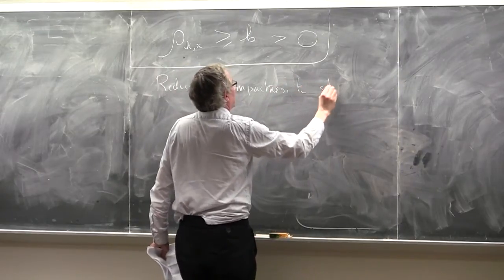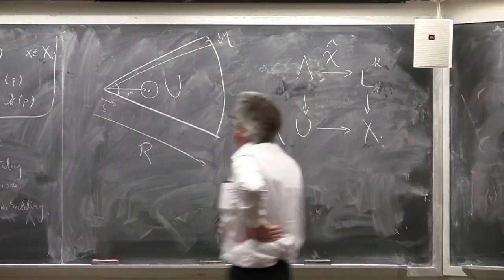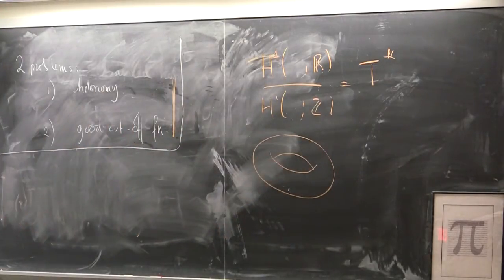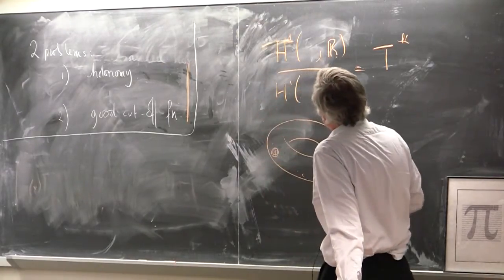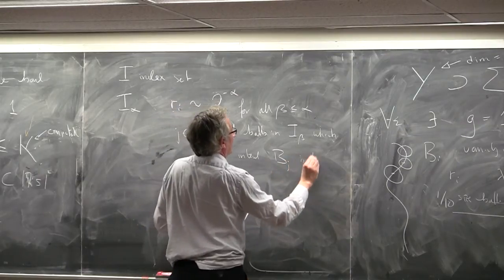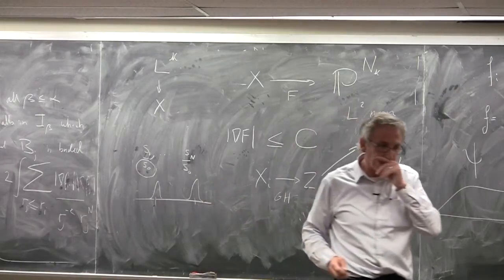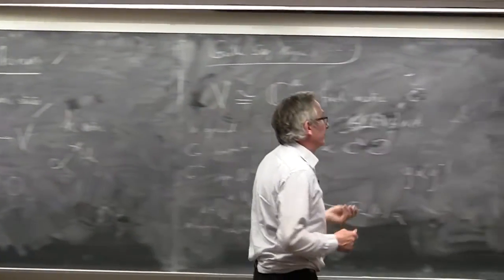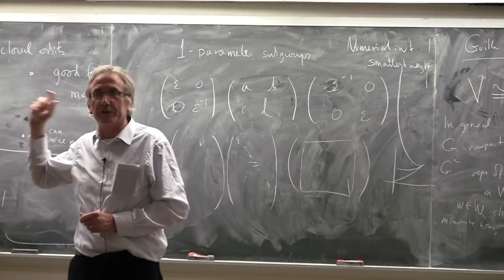Informal Talk on Kahler-Einstein Geometry, Pt. 2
Simon Donaldson
Royal Society Research Professor